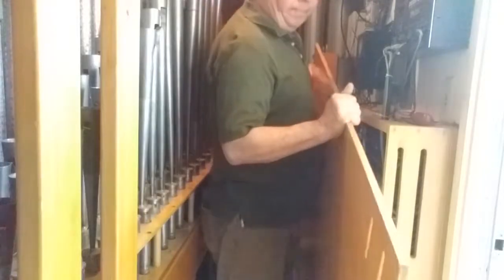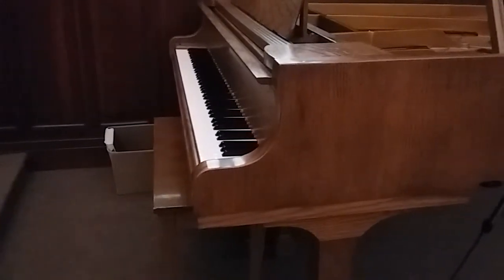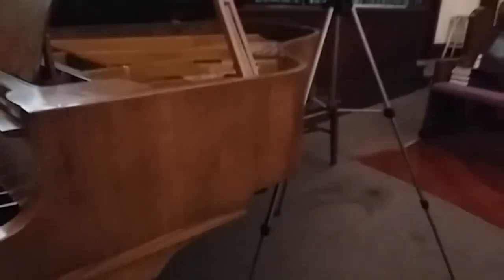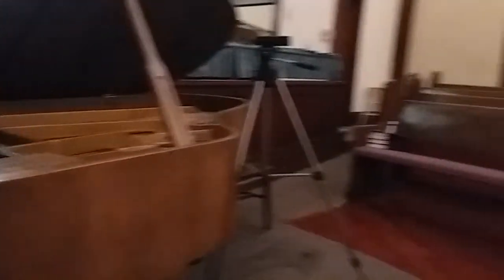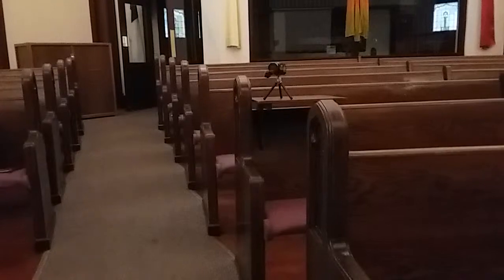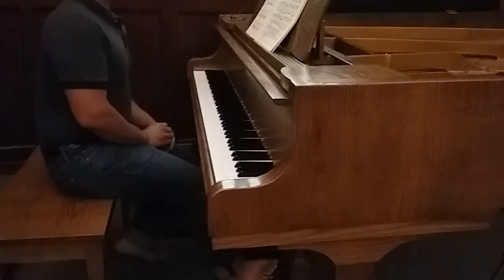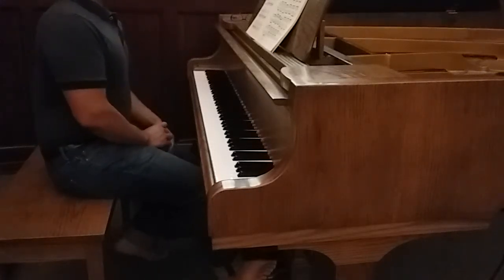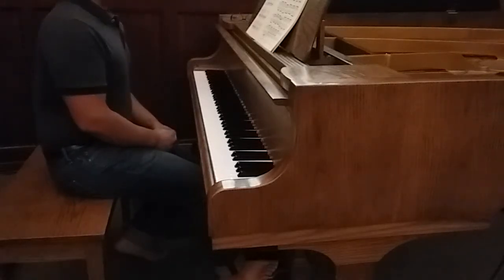Vlog post 6-17-19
A Day in the Life of an Organ Guy. On most days I have several things to do.
Help me keep making videos.